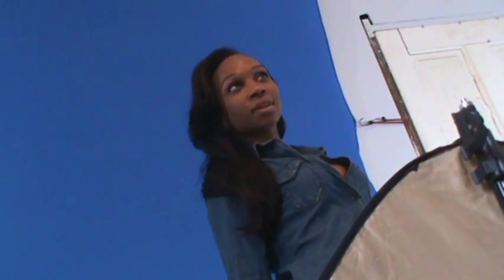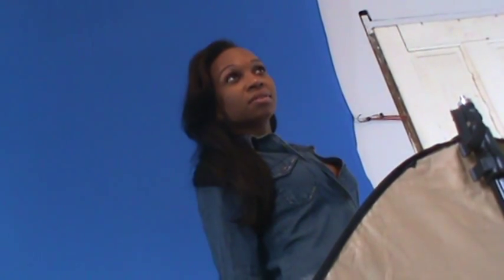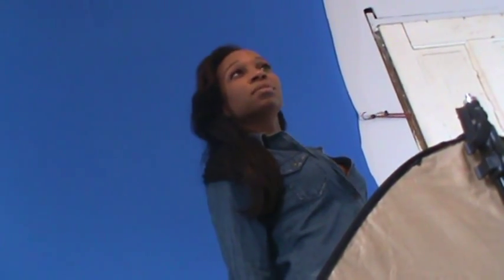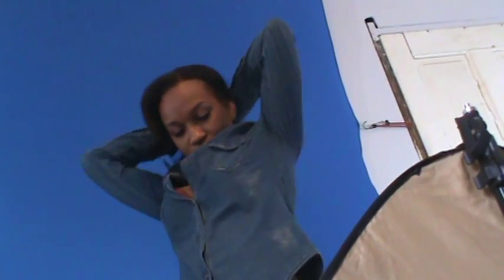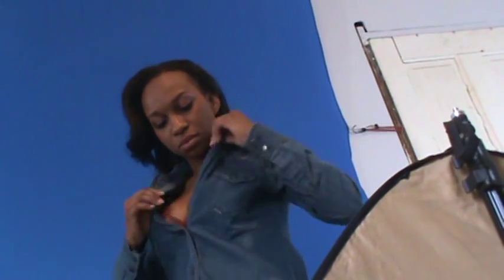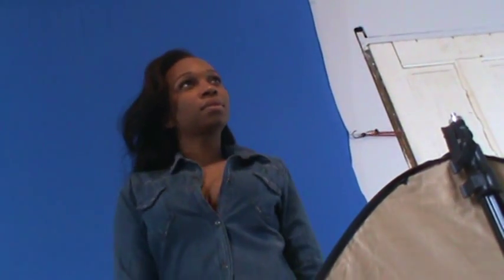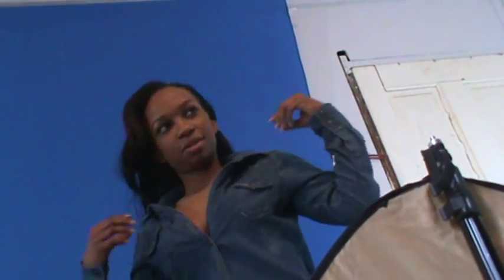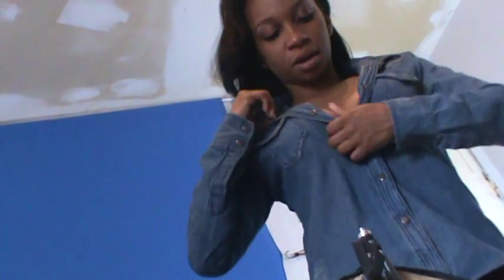OBLIQUITY - BTS PP #39 Perfecting "The Shannon" Final Shoot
Time to put what we learned all together now.

OBLIQUITY: IMAGERY OF THE UNKNOWN
[Directed/Written by Anthony T. Tran]
[Photography by Frenzy Photos by Fiora Casey]
TAYLOR MARIE is SHANNON SANDERS
CHARLES PIERSON is LIAM MOONEY and THE DoP
TIA CASEY is LUCY HORBEND

New videos weekly! The final set of production videos are here and now new videos will include photo shoots with cast members for the poster, voice overs, studio recordings, live performances, behind the scenes of the music videos and the First Look at Recording "Obliquity" the new music track by hard rockers ALTERED are all coming soon!